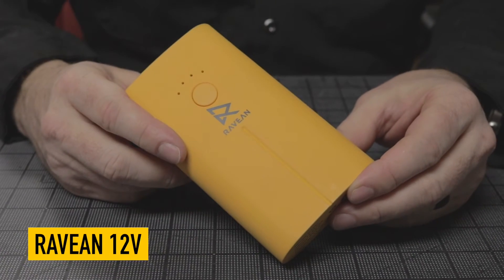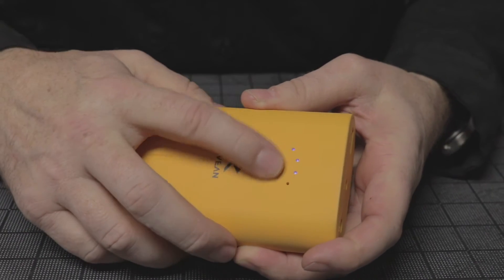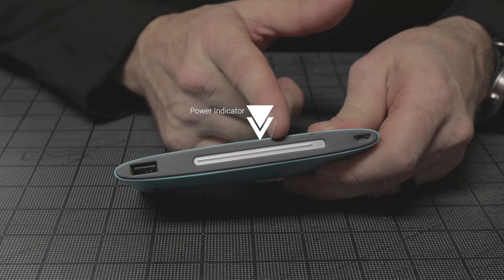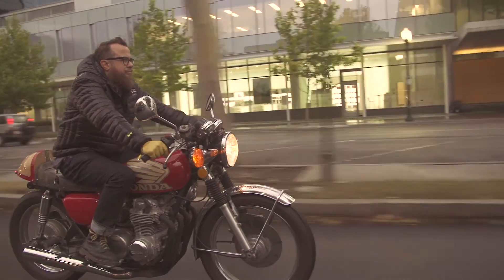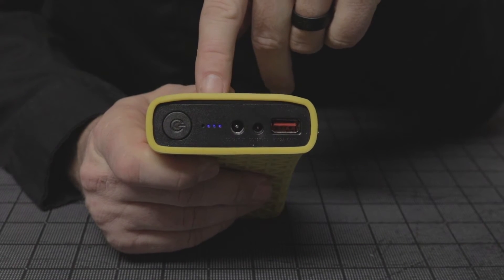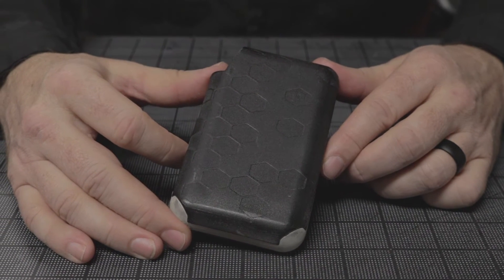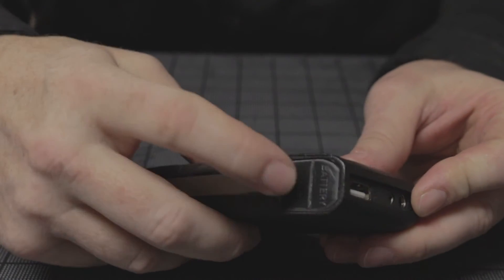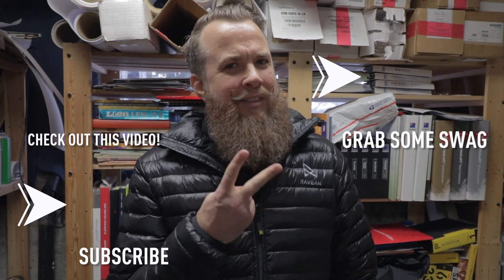Ravean Heated Jacket Battery Compatibility 🔋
It's a cold world out there let us help you stay warm with by powering up your Ravean Heated Jacket with the right battery.

Our patented 12V is a one-of-a-kind. This revolutionary battery can charge your mobile devices up to 6X. The battery can be recharged in less than 90 minutes. It can run 10 hours straight on the low-heat setting, 5-6 hours on medium-heat, and 3-4 hours on high-heat. It also has patented cycling feature that allows you to get warmer when and where you want it.

5V 7,600 mAh that works with our Ravean Heated Vest and Ravean Heated Hoodie.

New Curved 12 V 15,600 mAh battery that works with all our Ravean Heated products.

Power Practical Battery that comes in a 9v and 12v 10,600 mAh two different version one designed for the Ravean Ultralight Heated Jacket and one for our Ravean Down Heated Jacket.

Anker PowerCore Speed 10000 QC, Qualcomm Quick Charge 3.0 Portable Charger with Power IQ

Ravean's Story: Let’s be real here for a moment: We’re not the first people to come up with the idea of heated jackets. We’re just the first ones to do it right. By doing it right we mean our jackets look good, they’re durable, they’re affordable and they integrate our technology seamlessly and unobtrusively. Finally there’s a heated jacket you can wear with equal comfort and stylefrom the mountains to the office without missing a beat. Sure it’s been tried before but other solutions have been pricey, ugly and the technology was problematic. Ravean has addressed and solved each of these issues to present jackets you can wear anywhere, that are as stylish and durable as they are warm and cozy.

Bryce Fisher: A serial entrepreneur with a passion for building startups. Has started several successful business ventures in several different industries. He speaks two dialects of Chinese and has lived in China for four years. Loves creating new brands and products. He is experienced in website development, online marketing, and e-commerce. He hopes to one day sport a ‘man bun’ and have beard as cool as Jon’s.

Jon Bybee: Creative director by day, rock climber by night. Jon has 20+ years of product design, branding, web UX, and illustration experience. He has been the Creative director for several well-know firms and has a plethora of experience in all-things creative. He got tired of being a cog and has decided to breakout and start his own business. Incredible mustache, great smile, and charming personality.

Ezra Kwon: An entrepreneur with passion for selling awesome consumer products. Enjoys the challenge of building start ups and loves working with people. Speaks English, Spanish, and a dialect of Chinese. At a young age, he searched for opportunities to turn a profit by selling candy to other kids on the playground and never looked back working in several different industries selling. Gets the hard hat on and gets to work.